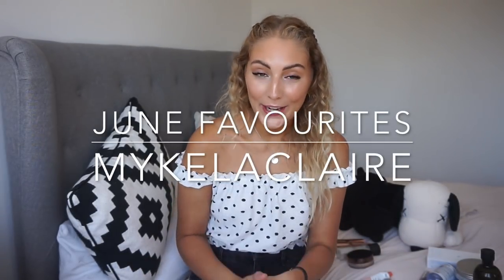JUNE FAVOURITES | MYKELACLAIRE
Hey guys, and welcome back! I finally got around to filming my June Favourites! Had a struggle uploading but got their in the end!!

x